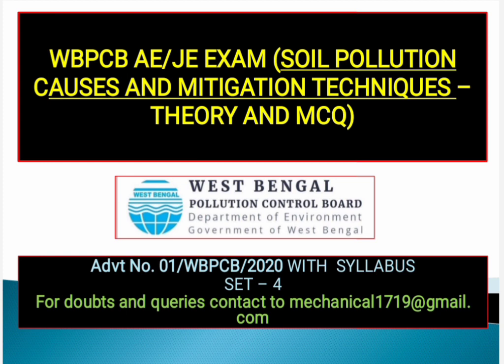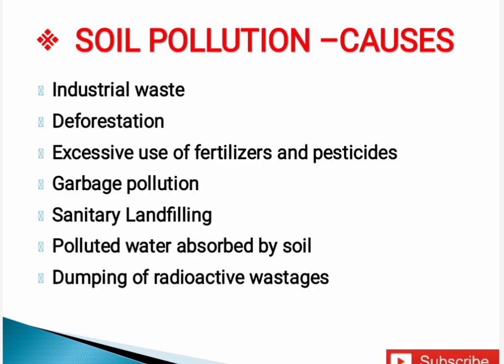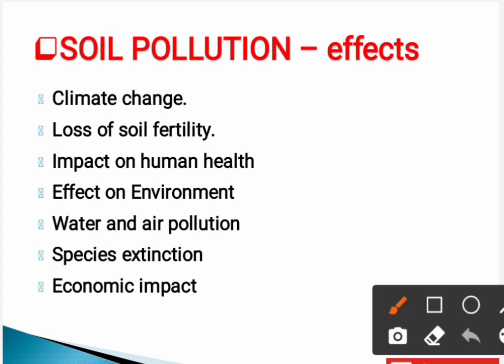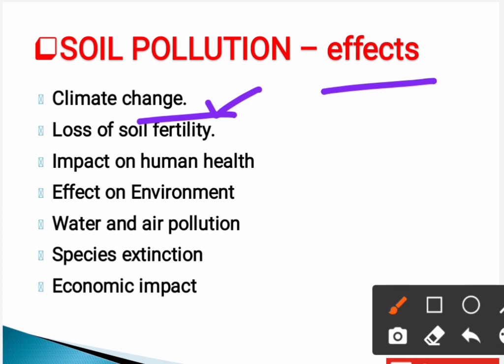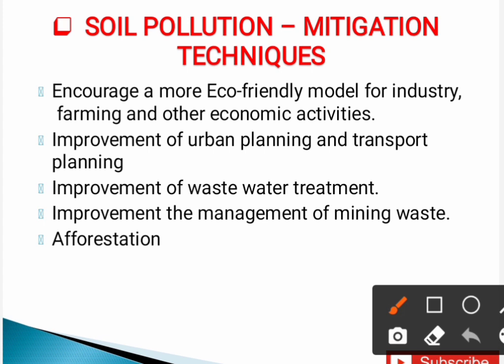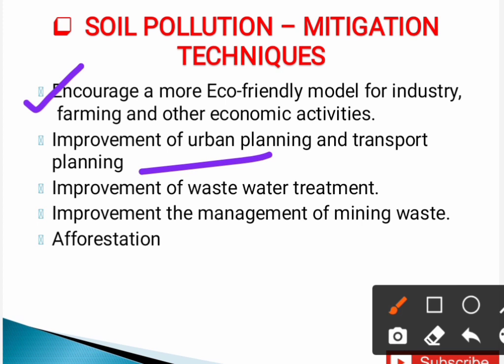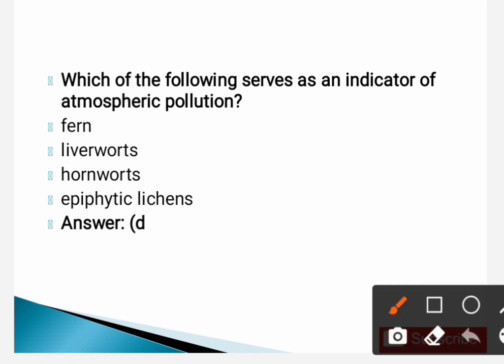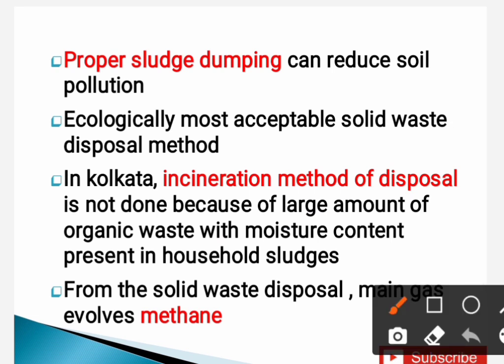WBPCB AE /JE || SOIL POLLUTION II THEORY AND MCQ || SET 4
WBPCB AE /JE SOIL POLLUTION THEORY AND MCQ  WITH SYLLABUS AND EXAM PATTERN

WBPCB AE /JE

Part 1 (Water Pollution Fundamentals )

Suggested Videos